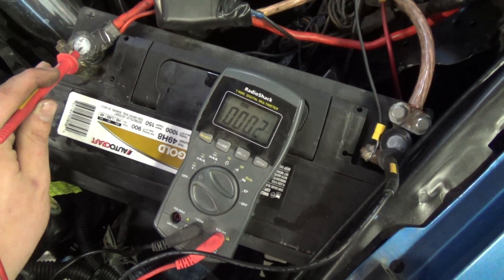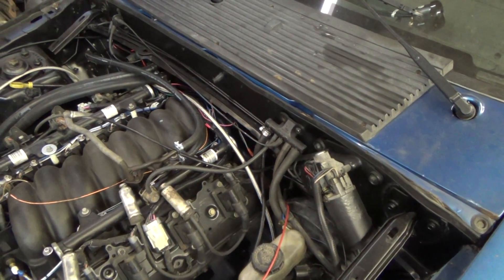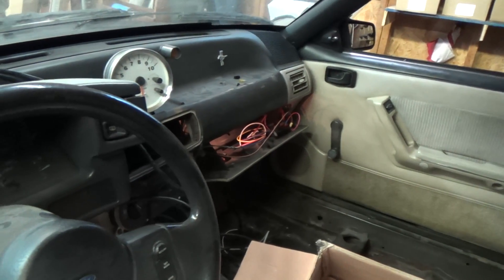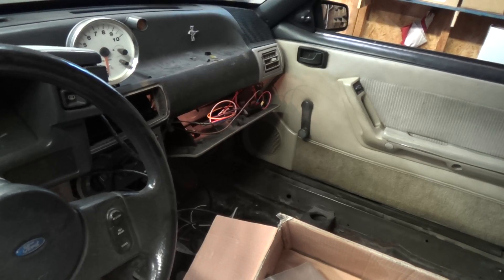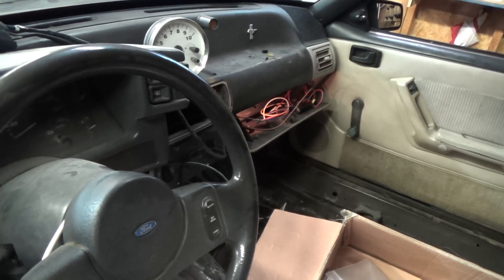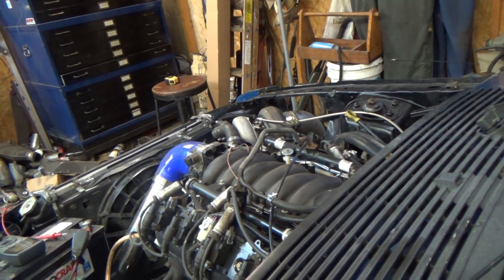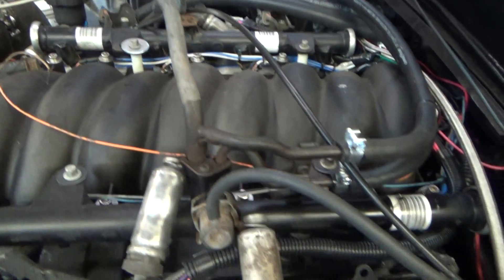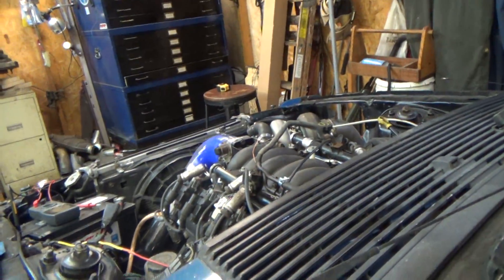5.3 Turbo Mustang MS1 Injector Issues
Problems with all my injectors firing when MS1 is powered up.